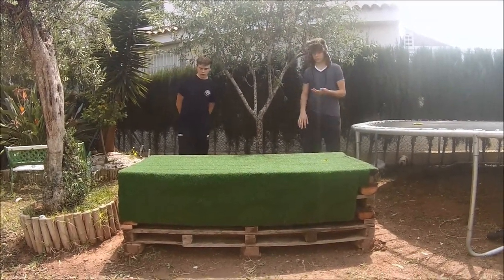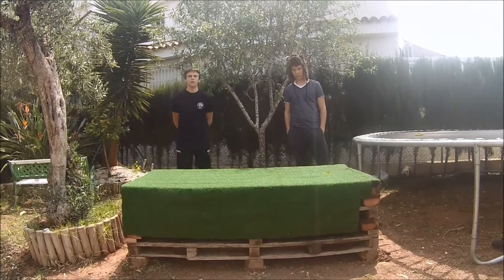Parkour: Tutorial del tigre / Tiger tutorial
Aqui os traemos el tutorial del tigre..lo siento que no se oiga muy bien, grabamos con la gopro y su microfono no es potente, usaremos la camara antigua para los tutoriales y la gopro para grabar normal...intentad escucharlo con auriculares o altavoces por que si no,se oye bastante bajo :(

Here we bring you another tutorial, our voices volumen is quite low so try to use headsets or speakers..next time we wont film with the gopro and we will use our old camera :)